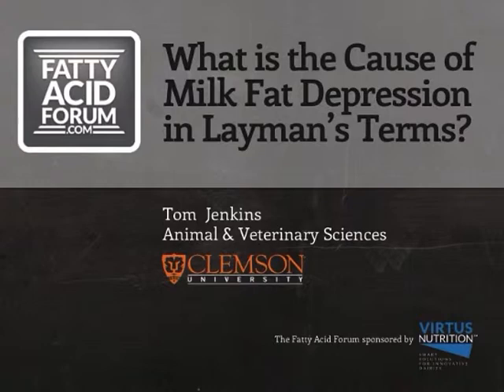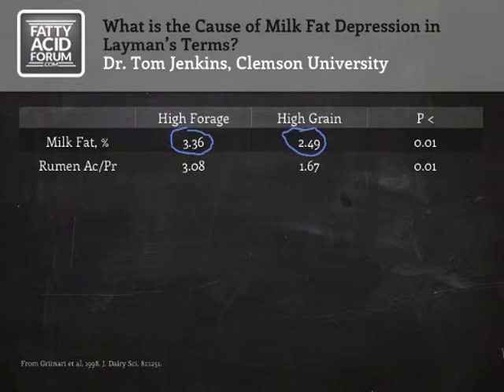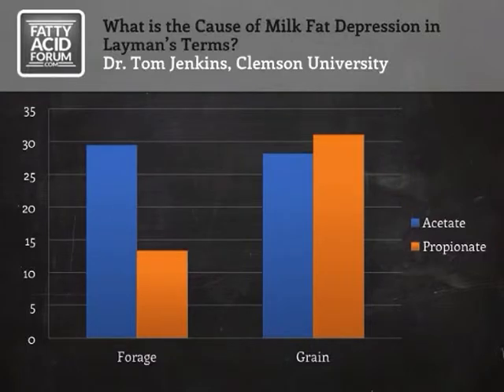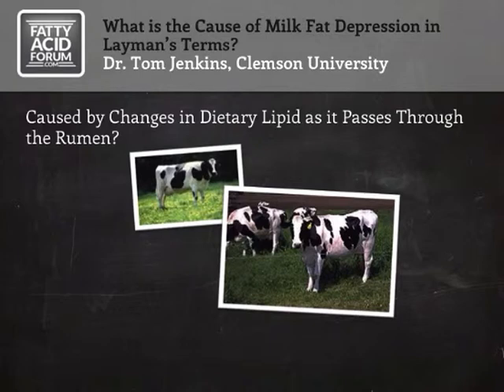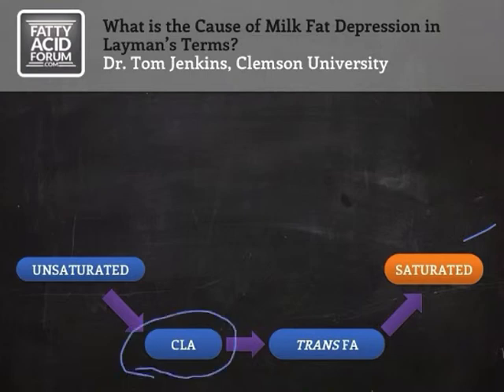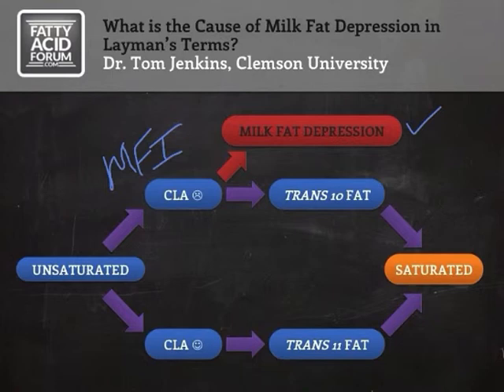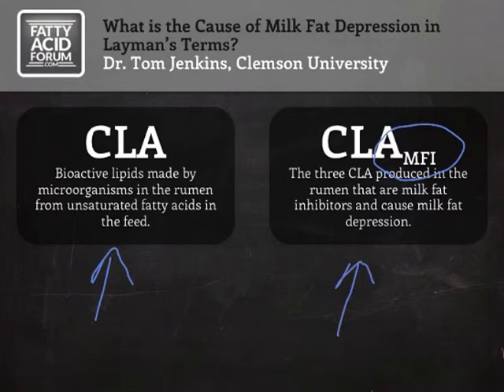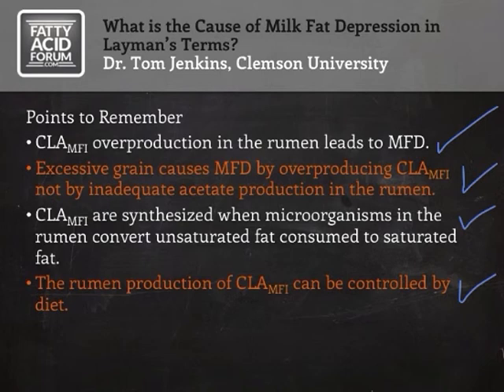What is the Cause of Milk Fat Depression in Layman's Terms Dr Tom Jenkins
Have you ever been perplexed by the milkfat production on a dairy and it’s lack of correlation to known risk factors? Join Dr. Tom Jenkins as he kicks off a new series on managing milk components. This first episode lays the foundation for understanding the cause of milkfat depression and is the first step in managing for better outcomes.